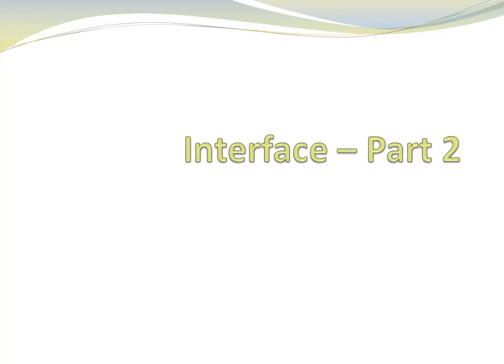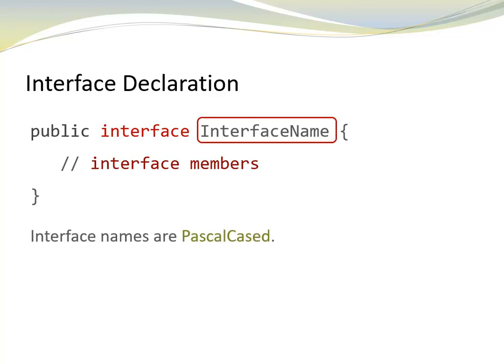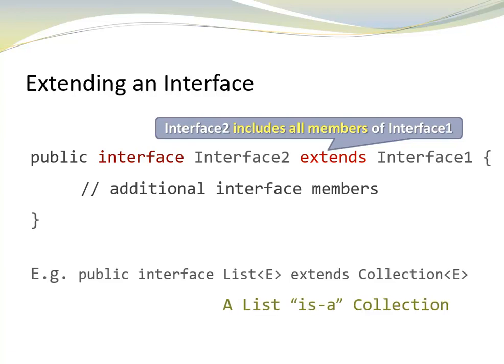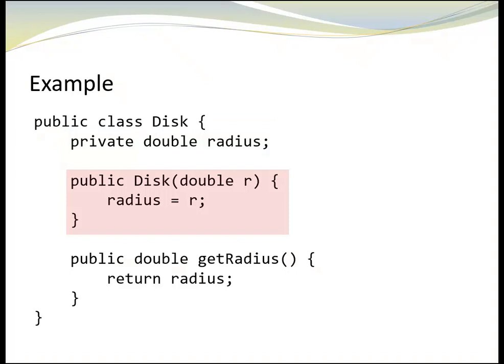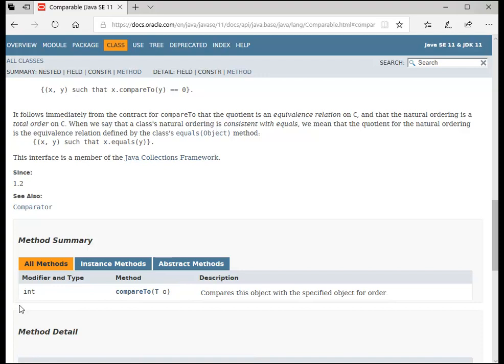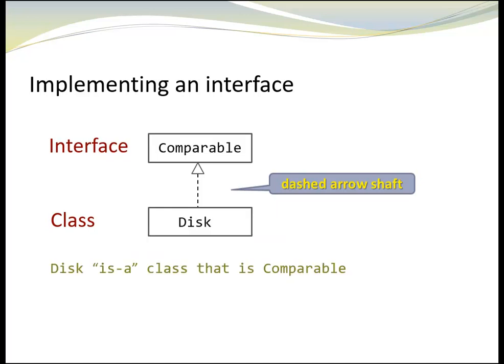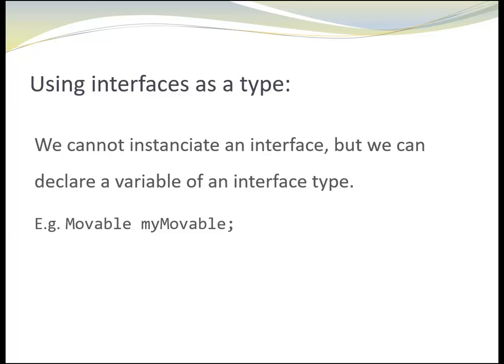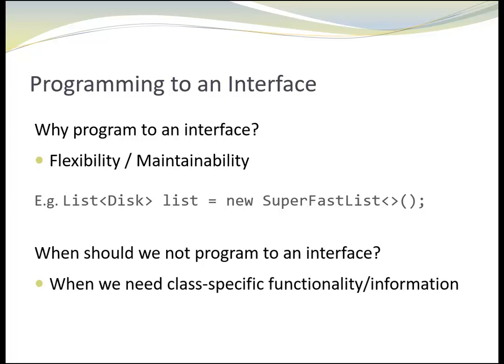Interface Part2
This is part 2 of my introduction to Java interfaces.
We are going to look at three ways how to use interfaces in our code: declaring interfaces, implement existing interfaces, and programming to an interface (using interfaces as a type).
The video also includes examples, it shows how to describe an interface relationship in UML class diagrams, and it explains what it means for an object to have multiple types.